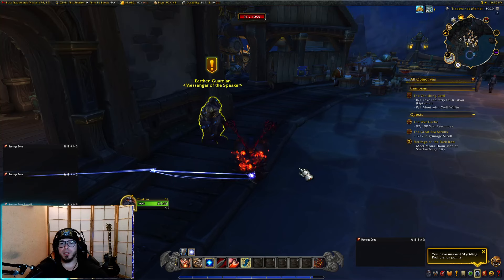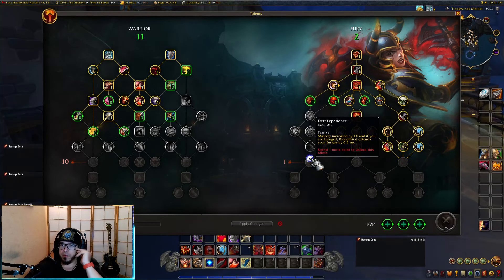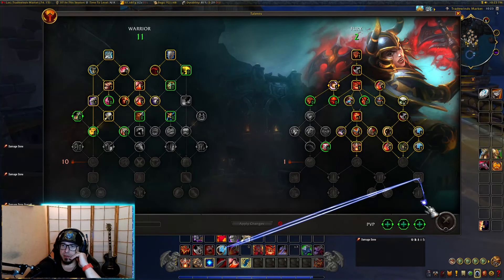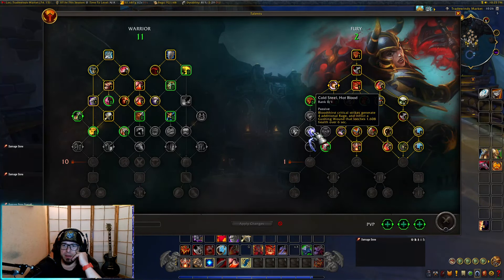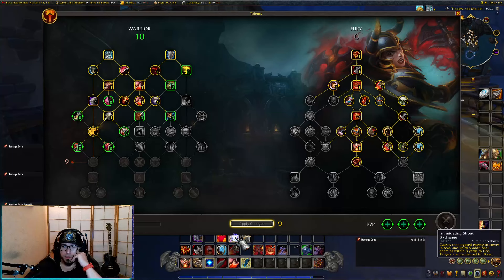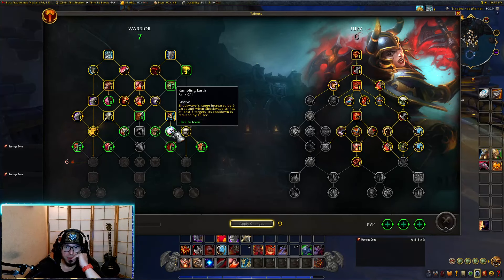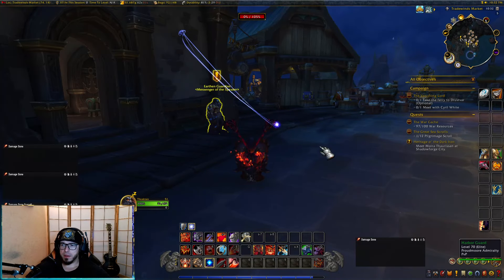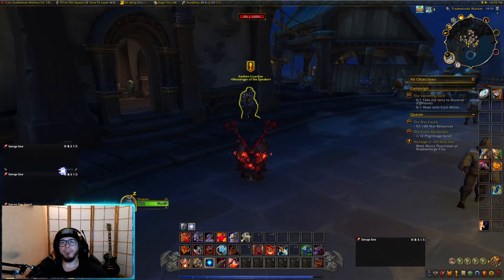World of Warcraft leveling let's play Darkiron Dwarf Warrior Pre Patch Talent Reallocation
Hi Gamers and welcome to another leveling project. This time we will be leveling a darkiron dwarf warrior.

The last time I've played a warrior was back in BfA and then just as an alt. Back in MoP I loved my arms warrior as a main but since then, the warrior class never felt right to me again.

Let's see if the current version af the warrior will be pleasing to me.

Let's have some darkiron fun toghether.

PS: Another character to farm the tusks of Mannoroth with won't hurt either!!!